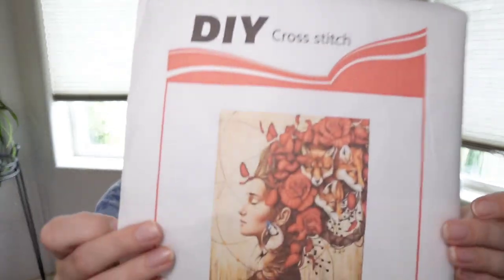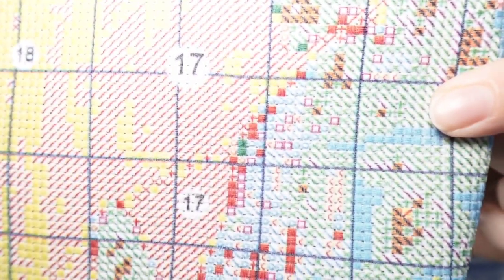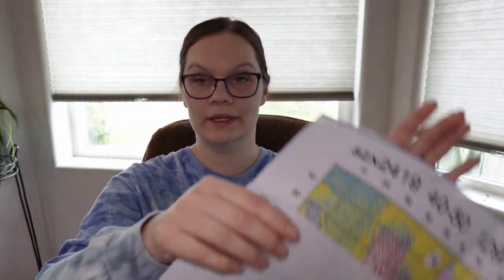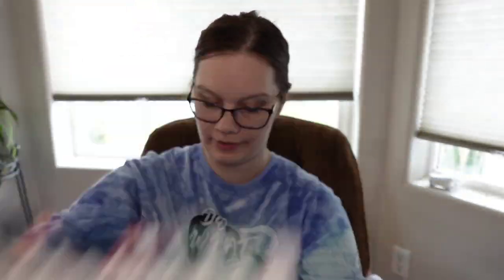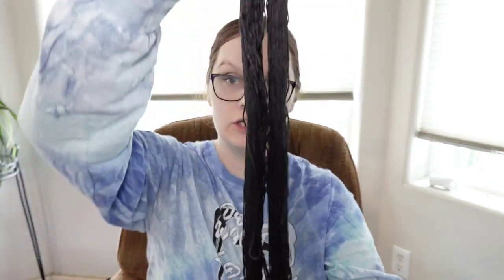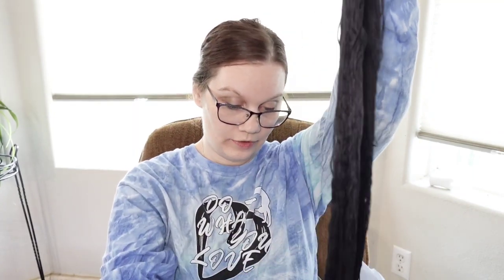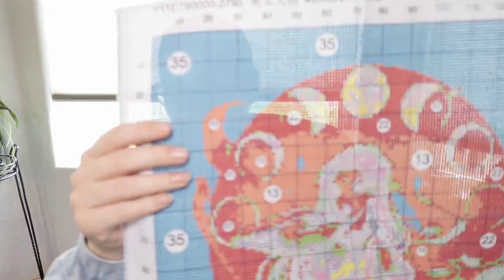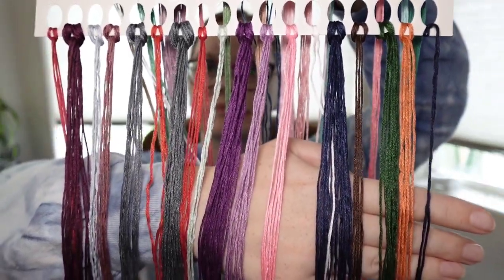Flosstube #90 - Cross-Stitch Kit Unboxing and Review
Hey Everyone! Come join me as I unbox some crossbstutch patterns from Fansells, a cross stitch and diamond painting company!

Shop Info:

Fansells.com